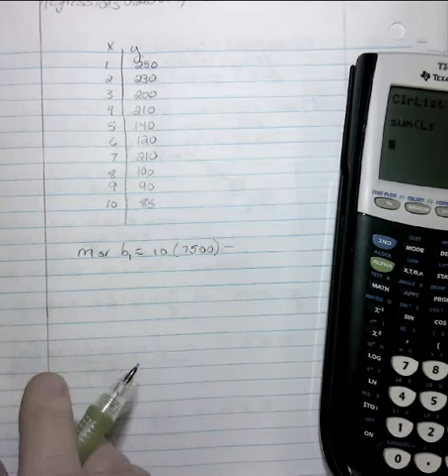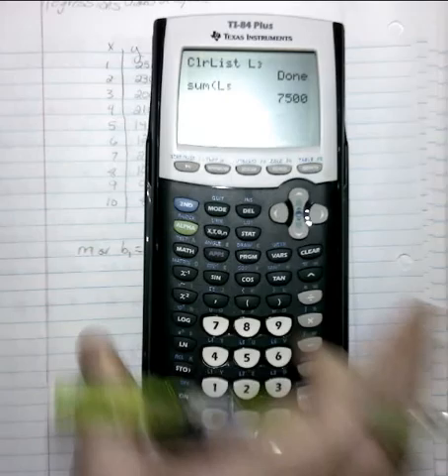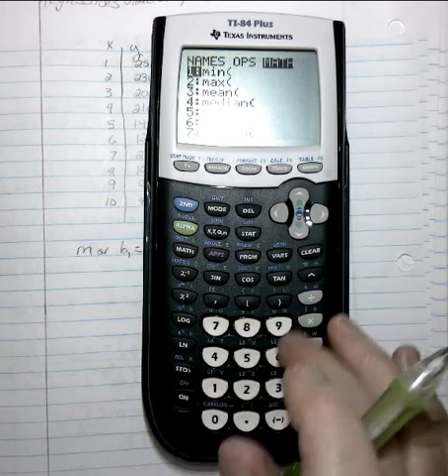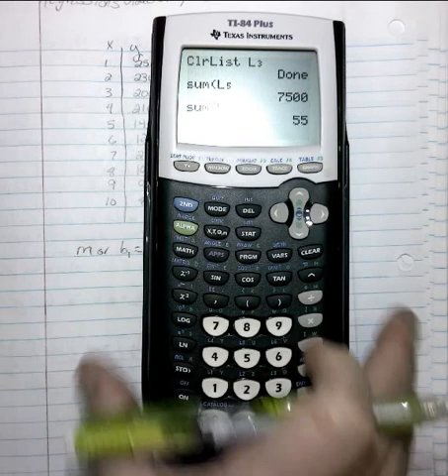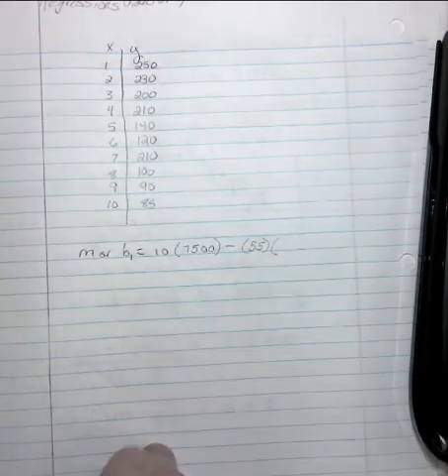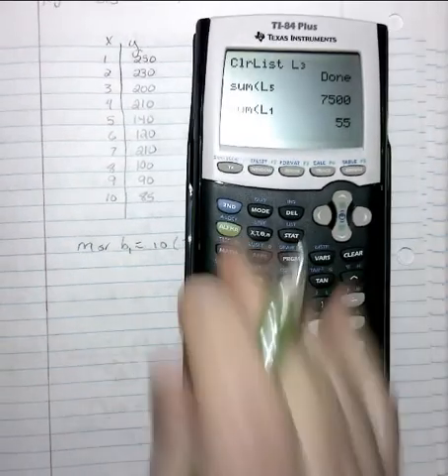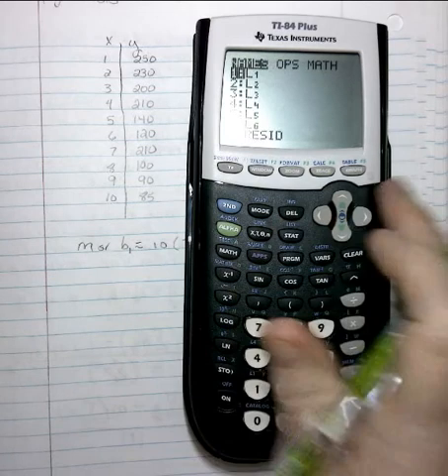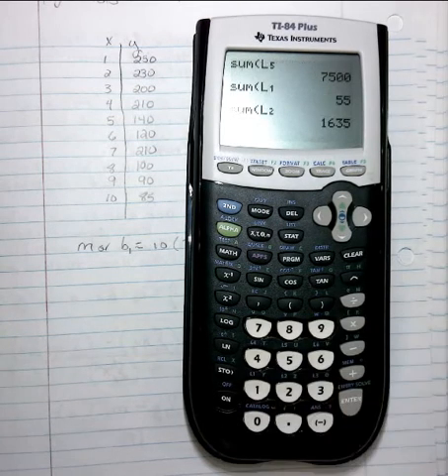Linear regression2 calc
Continues discussion of  linear regression